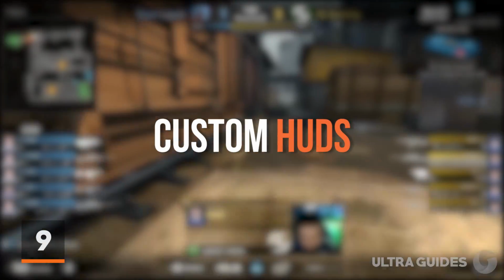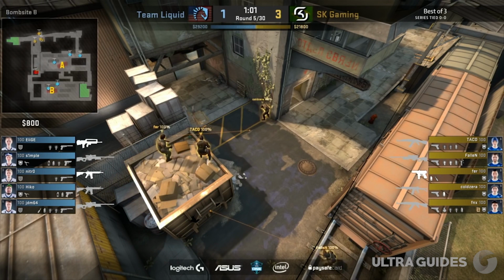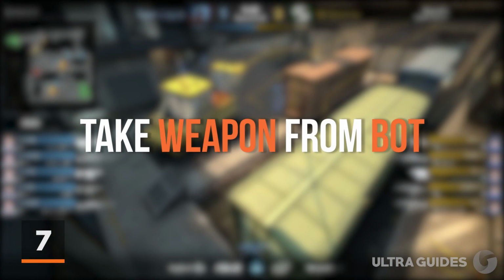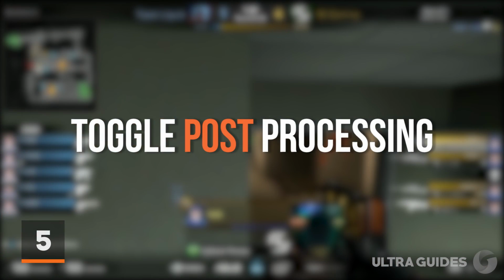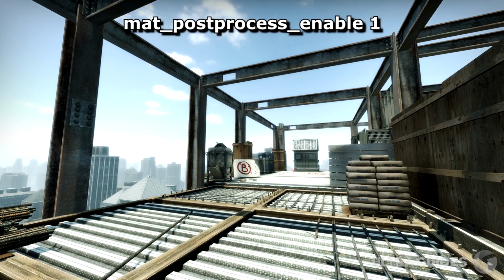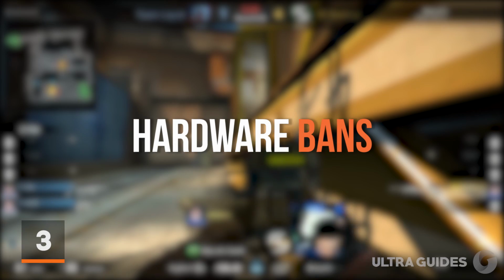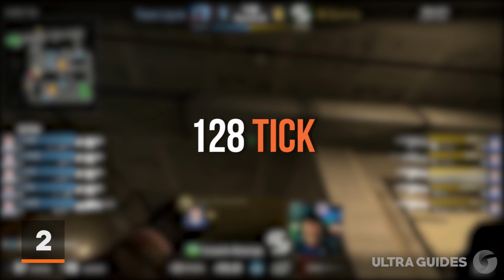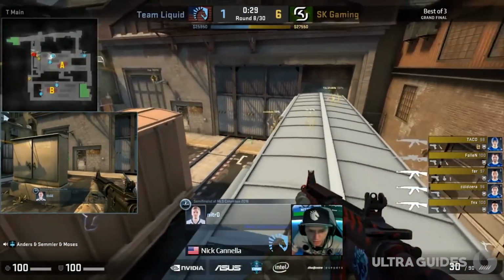10 Features We Can't Believe CS:GO Doesn't Have Yet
Many CSGO players are begging for these 10 features. My name is Braedon, and welcome to Valve Guides.  Over to course of its time on steam, CSGO has had many features added, removed, and tweaked.  But not always the ones that players have asked for. These are our top ten thing that CSGO players are begging for.

If You enjoyed the "10 Features We Can't Believe CS:GO Doesn't Have Yet", Then make sure to like the video and subscribe for more Counter-Strike: Global Offensive news, CS:GO Guides, CS:GO Countdowns, & More!

That just about does it for this video guys, if you liked the video, hit that like button, if you want to see more videos like this as they are made public, subscribe. Thank you so much for staying till the end of the video. Stay amazing, and we will see you, in the next one.

▼ SOURCES! ▼